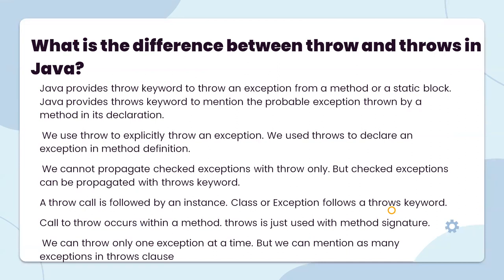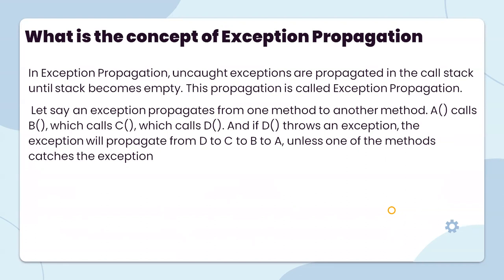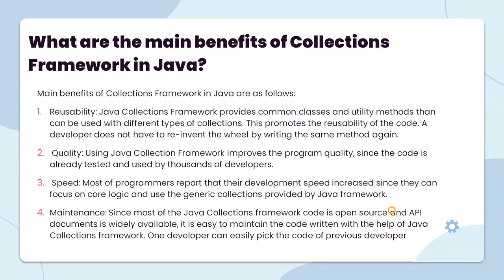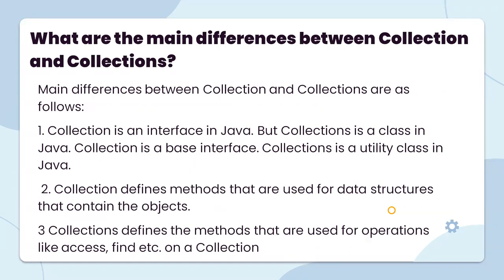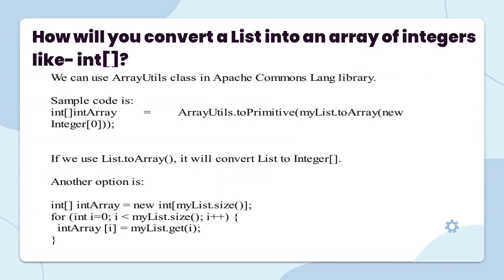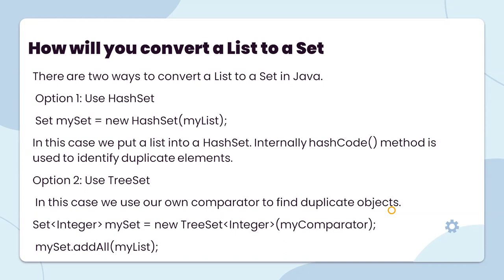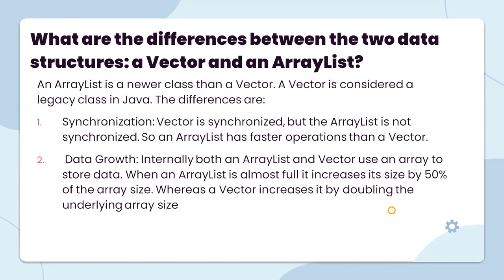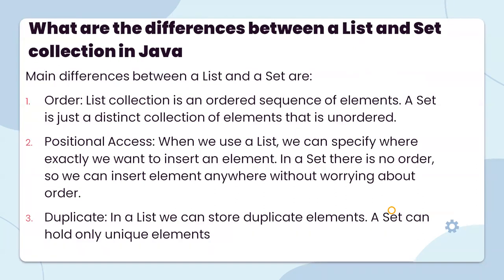Core java Interview Question and Answers By Vivek Part -8